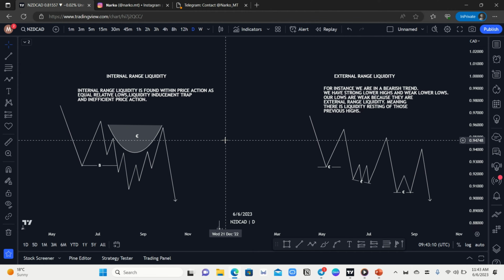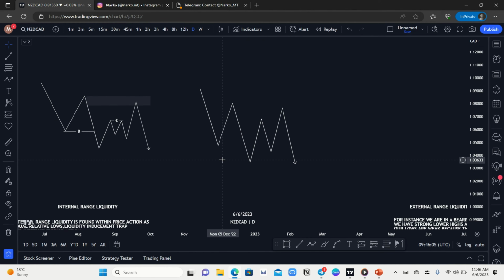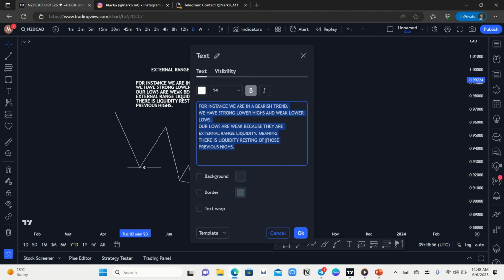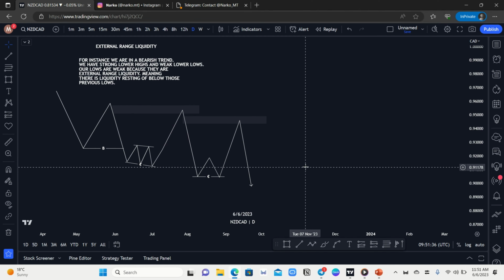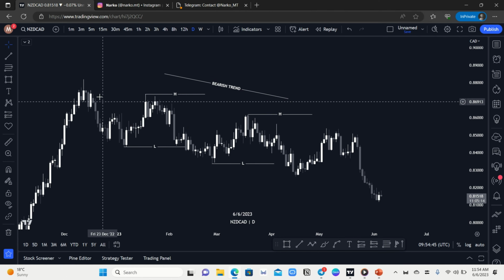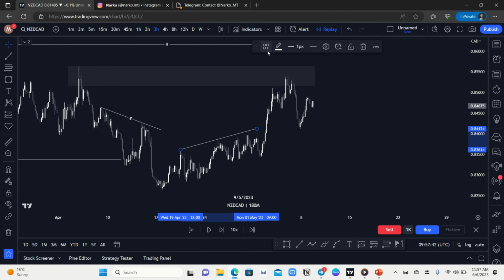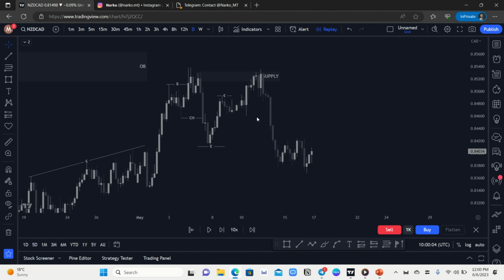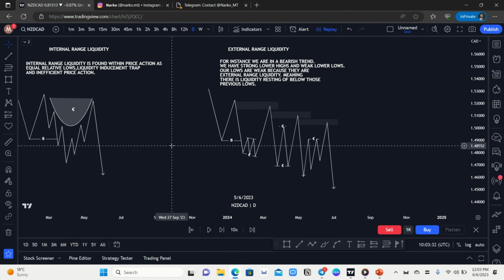EXTERNAL & INTERNAL RANGE LIQUIDITY - ADVANCED | SMC